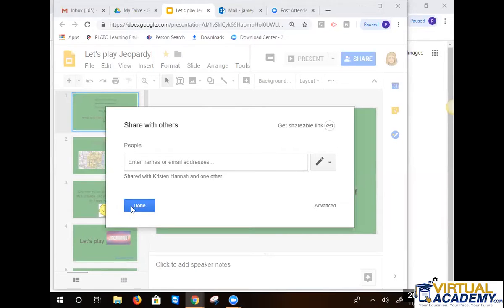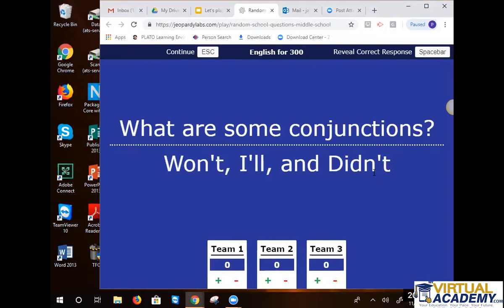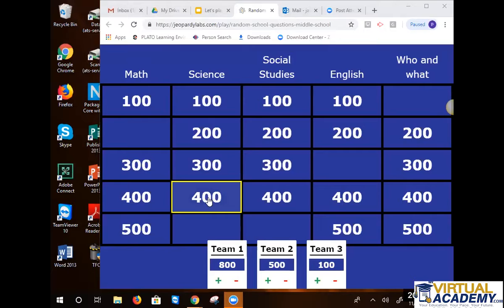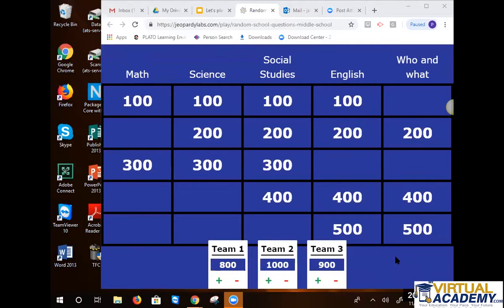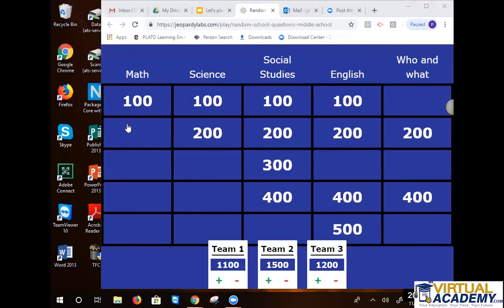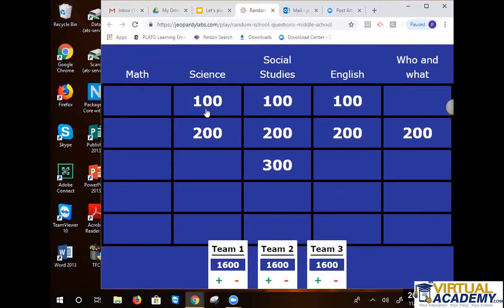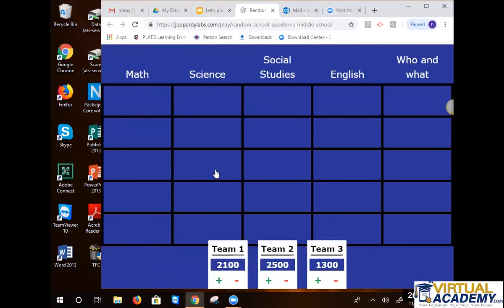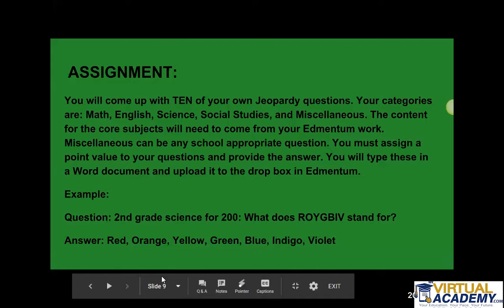Playing Jeopardy With our Students | MVA Live Lessons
Taking a little break from the text books and playing a fun and educational game with our students.

Live in Michigan and need a high school diploma?